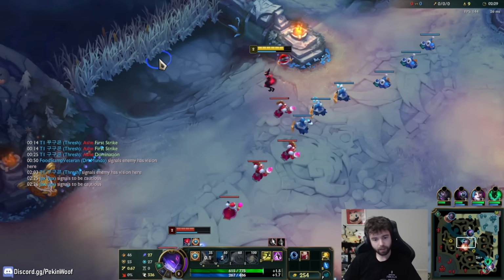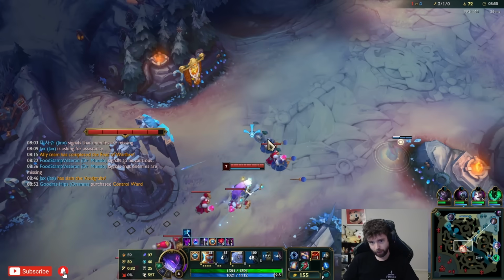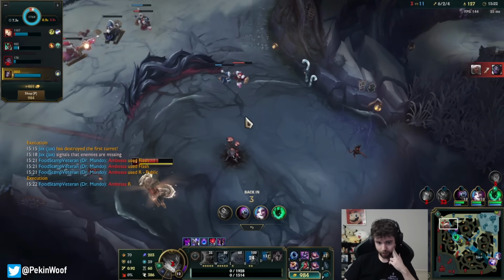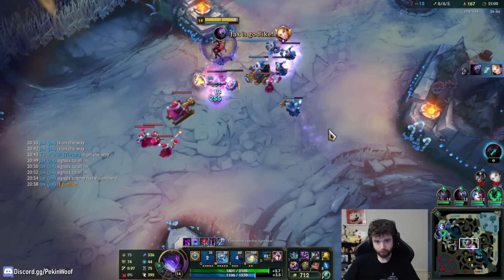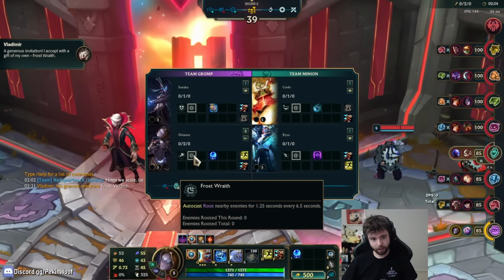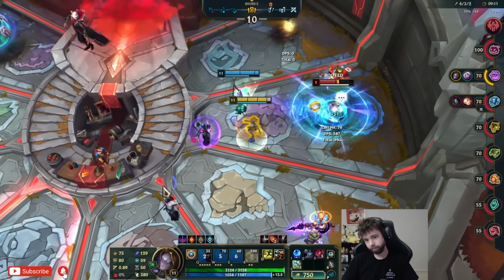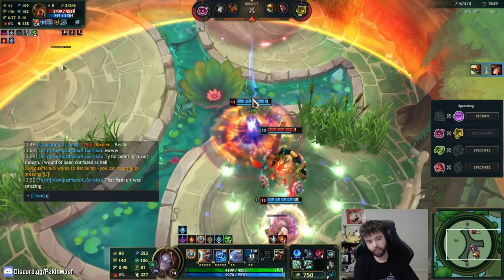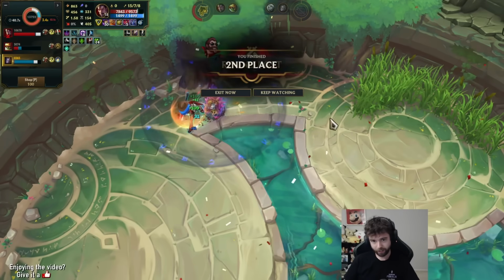This is why Orianna Mid is always OP and picked by pros all the time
She Q's

Orianna: 0:00
Arena: 24:39